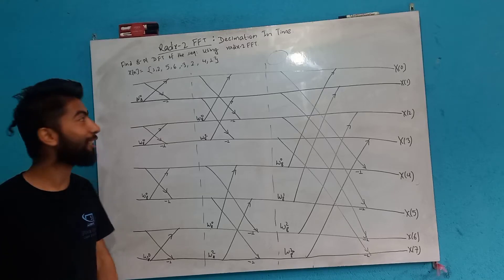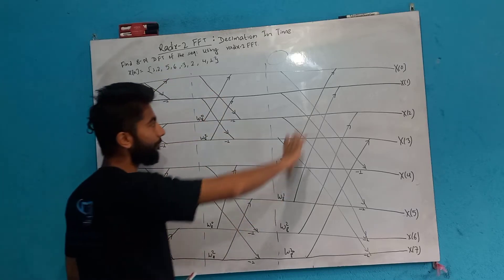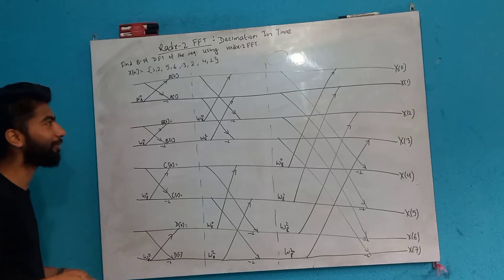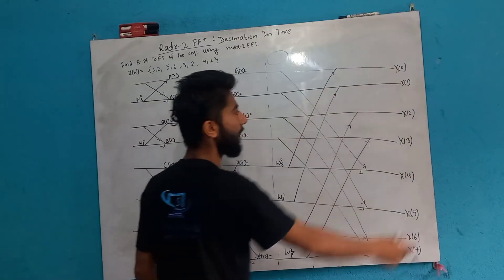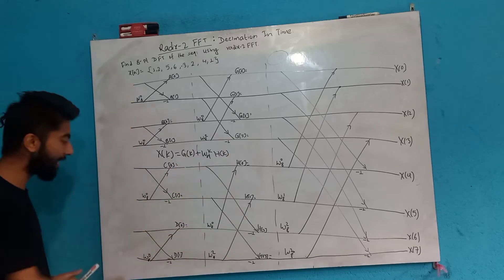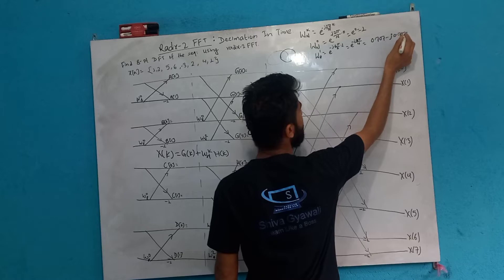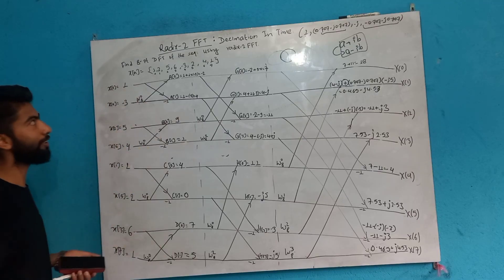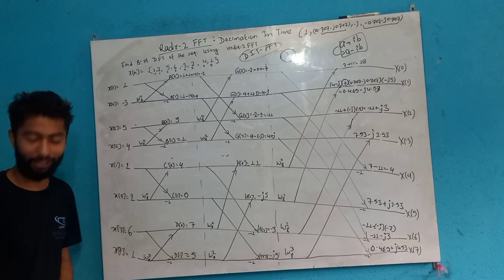DSAP4.15 Decimation in time Solved - Shiva Gyawali